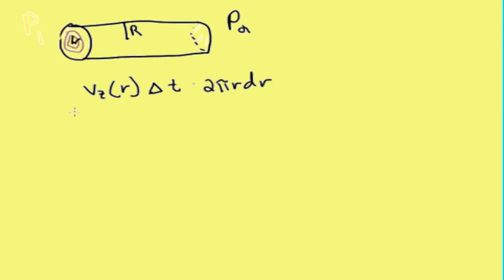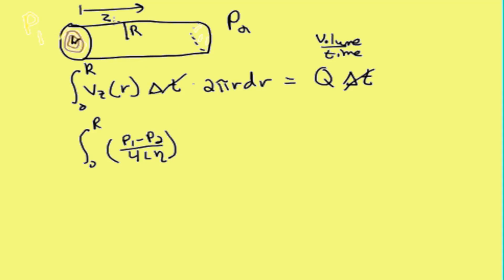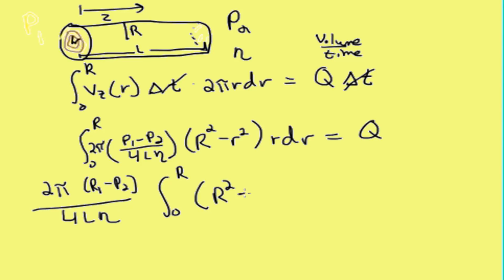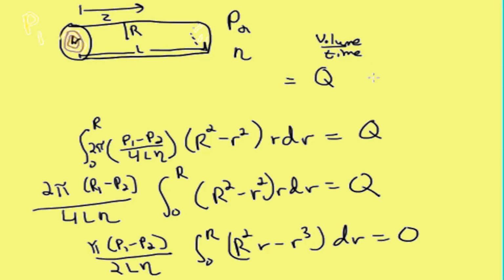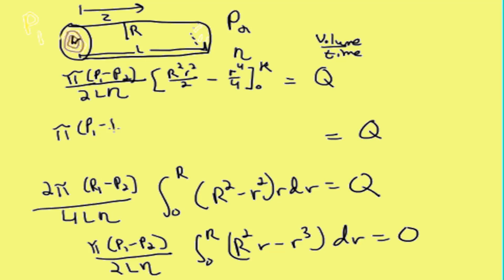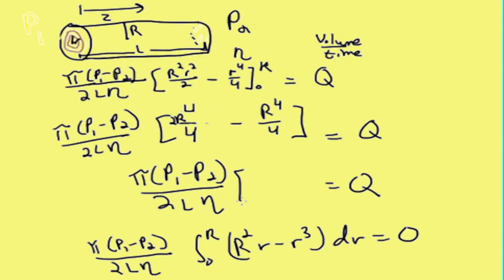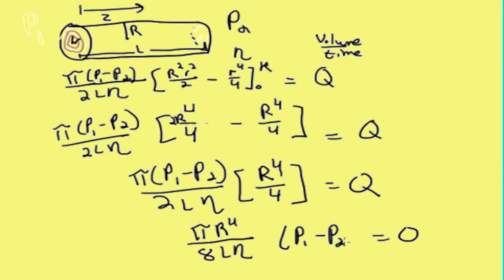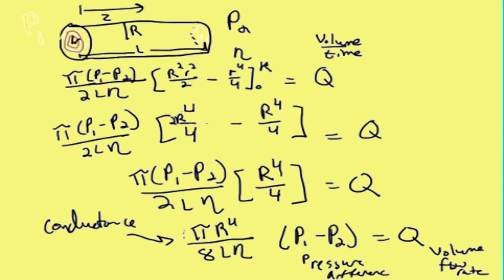Poiseuille's law example